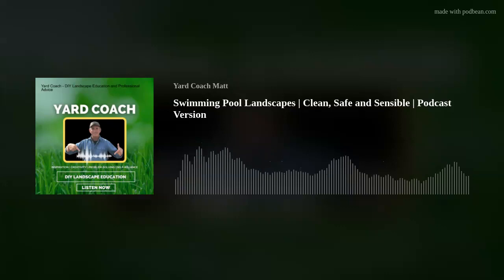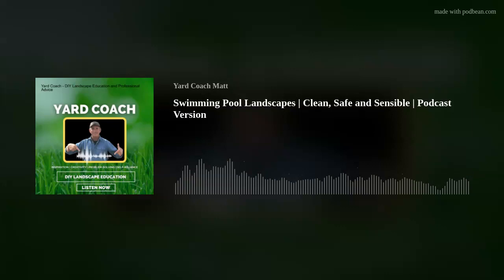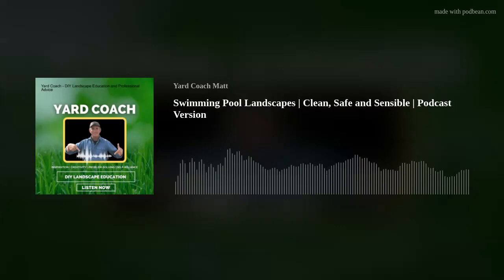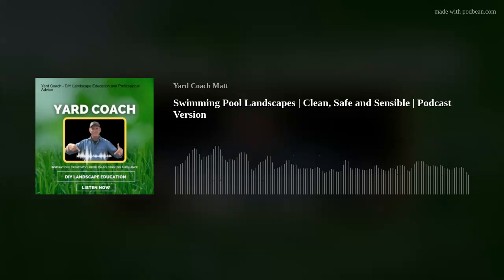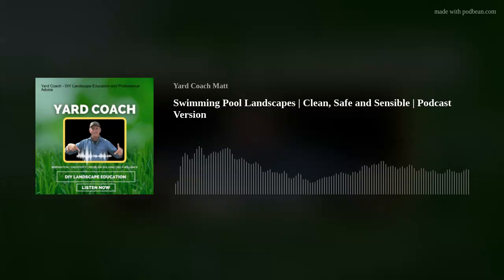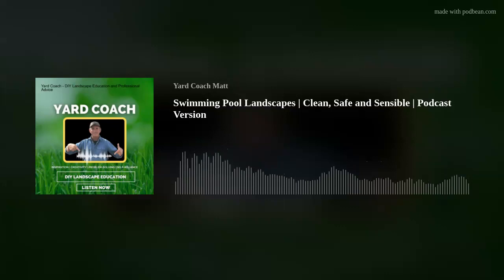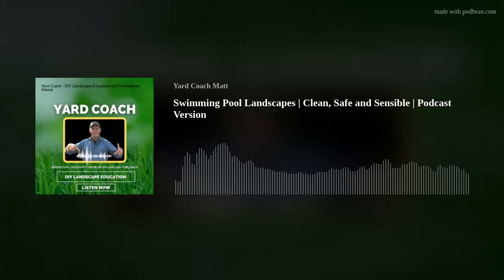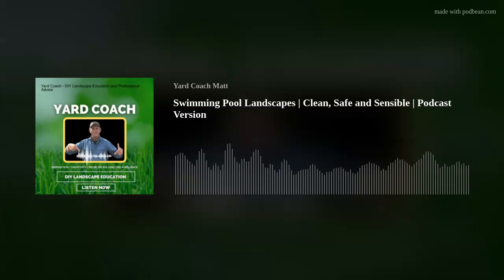Swimming Pool Landscapes | Clean, Safe and Sensible | Plant Selections | Podcast Version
Swimming Pool Landscapes - How to Plan for Clean, Safe and Sensible pool areas. Coach Matt also gives you some of his favorite plants for pool surroundings and some Pro Designer Tips.

15-Step DIY Landscaping Project Checklist (Guide + Bonus Podcast)

EDs: yardcoach yardcoachdiyeducation yardcoachpodcast yardcoachplantoftheweek yardcoachdiy yardcoachyoutube youryardcoach yardcoachprotips